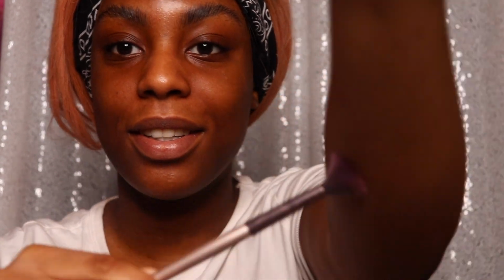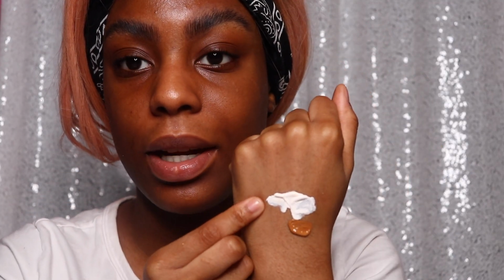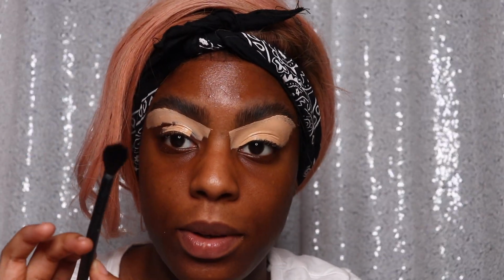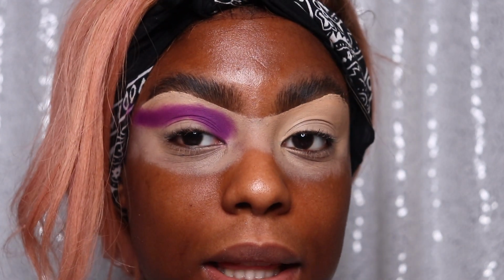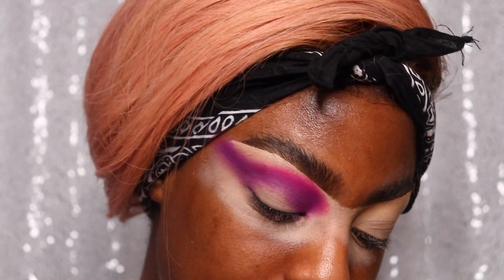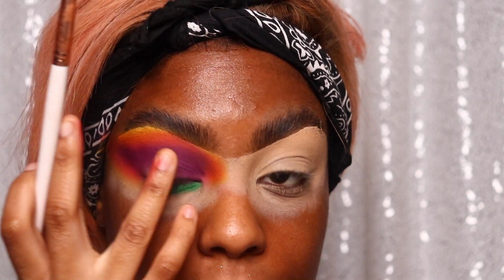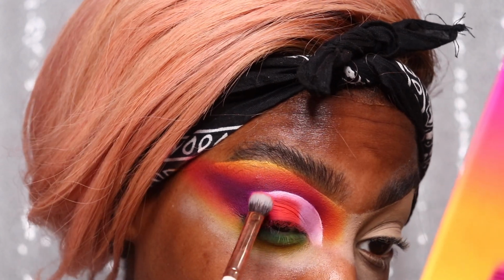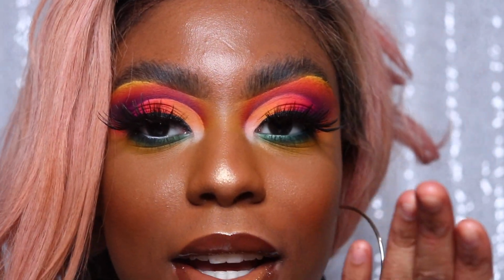EASIEST SUNSET EYE TUTORIAL | Beginner Friendly Series: Episode 2: HOW TO BLEND EYESHADOW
Welcome! Today's video is Episode 2 of my Beginner Friendly Series. We're going to be focusing on how to blend eyeshadow using the easiest colour combination.

PRODUCTS MENTIONED
Morphe Fluidity Concealer "C0.00"
Elf Hydrating Camo Concealer "Deep Chestnut"
Bperfect Cosmetics x StaceyMarie Carnival XL Pro Palette
Morphe 24A Palette
Morphe Premium Lashes "Yass Queen"

Brushes
The Makeup Shack T88, T56, T57 Brushes
Morphe M433 Brush
Bh Cosmetics Marble Luxe Set

Midas Cosmetics: Use my code “BFTPOSTS”
Morphe Brushes: GLAMFAM547